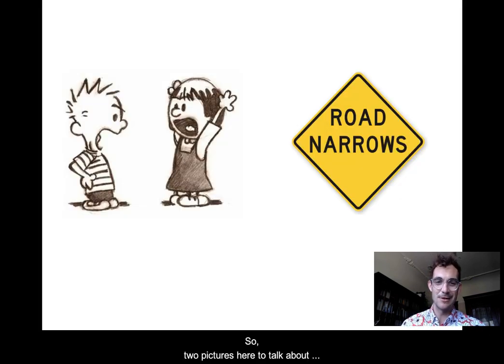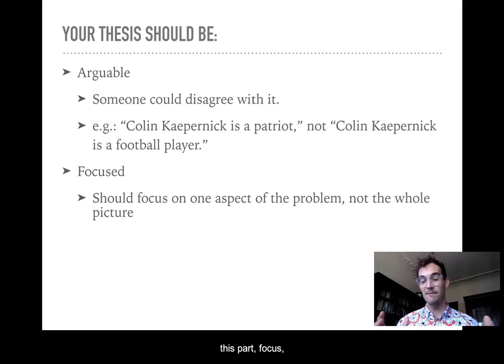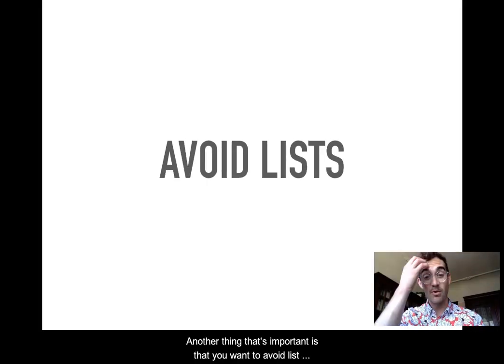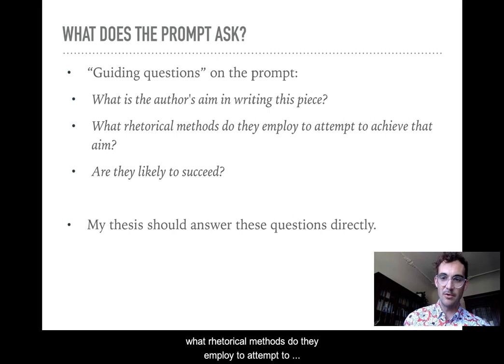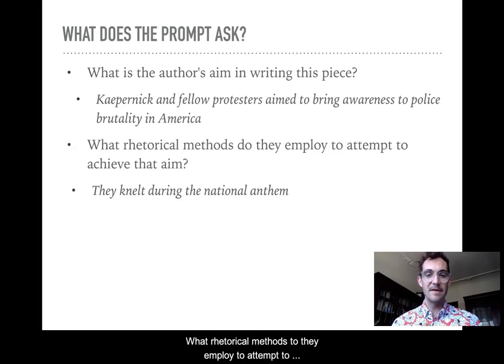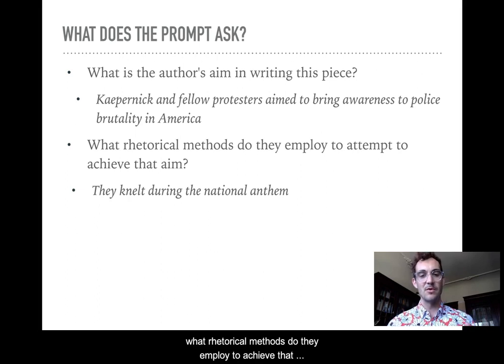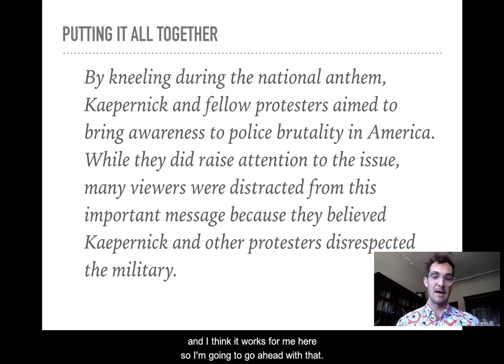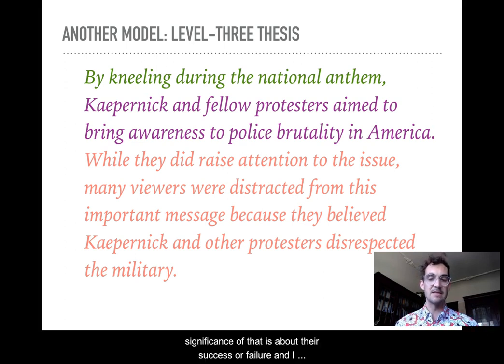Week 2 Lecture: Thesis Statements